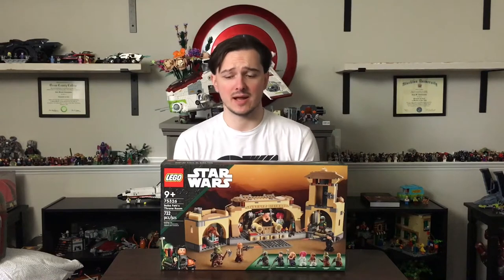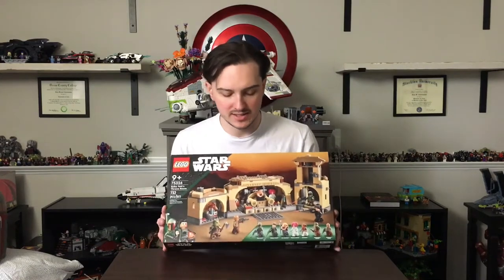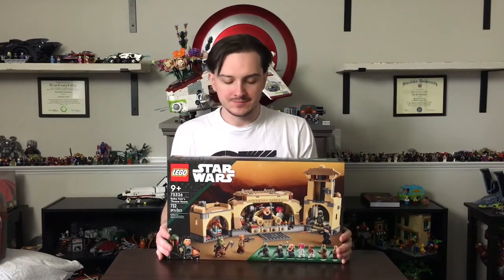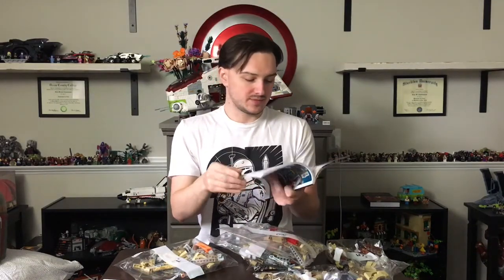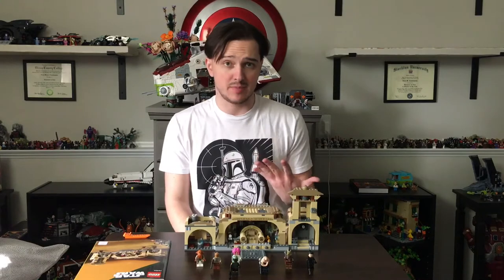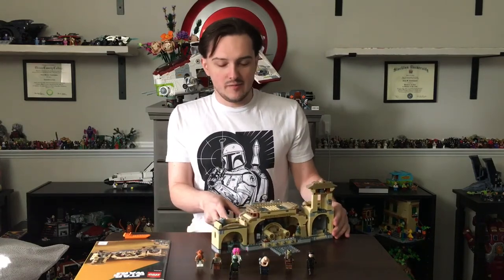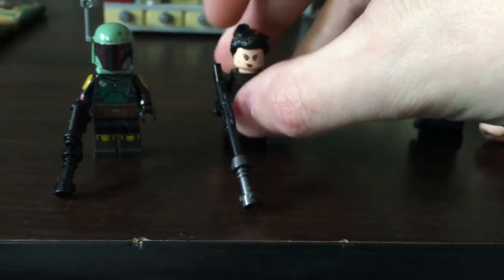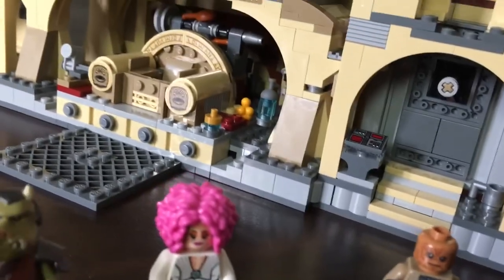BOBA FETT'S THRONE ROOM (75326) | LEGO Review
Following his escape from the Sarlacc Pit, Boba Fett aims to lead a new life away from his traditional trade of bounty hunting. With his new work partner, Fennec Shand, at his side, the two trained mercenaries head to Tatooine to claim the throne of Jabba the Hutt from the slugs former advisor, Bib Fortuna.